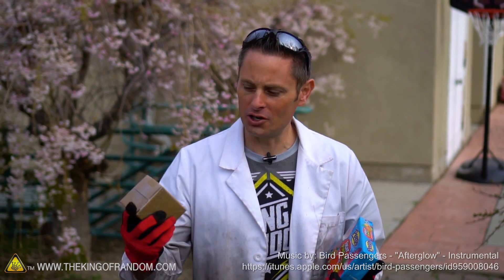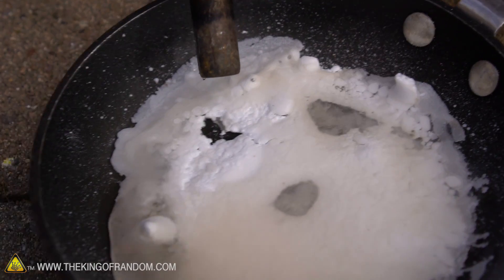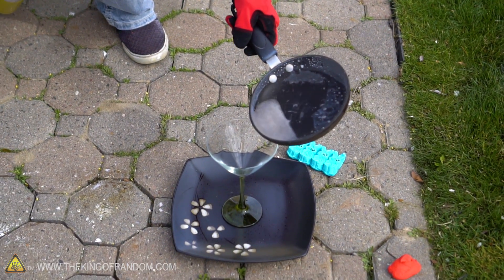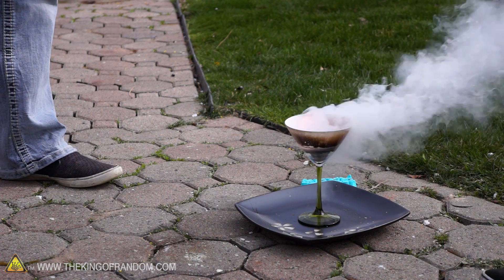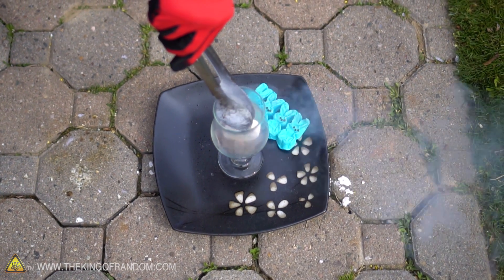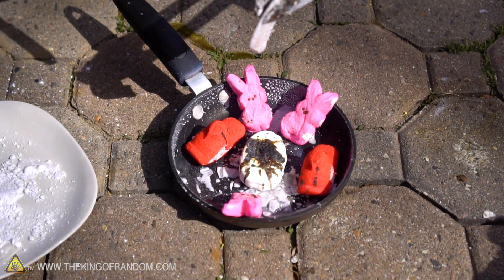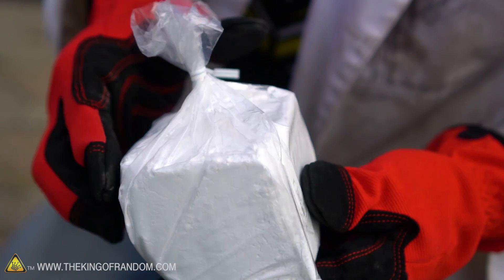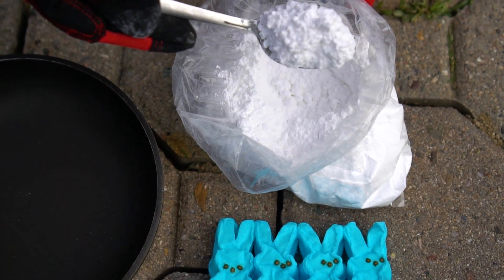Flaming Peeps Experiment! Potassium Chlorate + Peeps = Fun TKOR Easter Project!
Curious to know how to make flaming peeps? Don’t know how to use potassium chlorate for a science experiment? Using a one of Easter’s iconic treats, and potassium chlorate, TKOR details EVERYTHING you need to know how to make a burning peeps. Grant Thompson tackles the potassium chlorate experiment basics: the tools, chemicals, proper safety, the peeps...all of it! You’re going to love these flaming peeps tests! The flaming chemical reactions are second to none! King Of Random has the tips, tricks and subtle potassium chlorate secrets to creating the best flaming Easter peeps! This isn't going to end well is it? :D

This incredible potassium chlorate project is as easy as it looks, but ONLY if you are safe and know the right approach to working with this substance. You’ll want to avoid the mistakes we highlight in the video. This is perfect for those wanting to know how to do a potassium chlorate experiment, pyrotechnics, how to make flaming peeps, pyro mini project, or a cool science project.

If you want to try something new and creative or an activity such as: DIY fire peeps, liquified potassium chlorate, science experiment, how to make flaming peeps, molten potassium chlorate experiment, how to make Easter peeps burn, amazing inventions, pyrotechnics, pyro experiments, fun chemistry...watch the video to learn more. This is a perfect project guaranteed to give you immense amounts of fun!

Fruit Punch Peeps
Pink Peeps
(Overpriced) Martini Glass
Propane and Propane Accessories